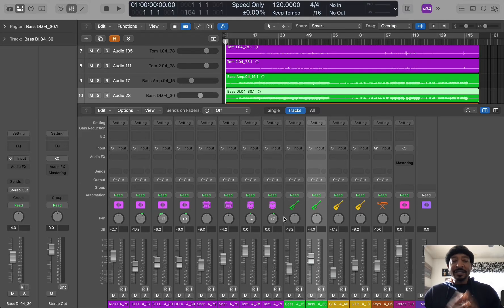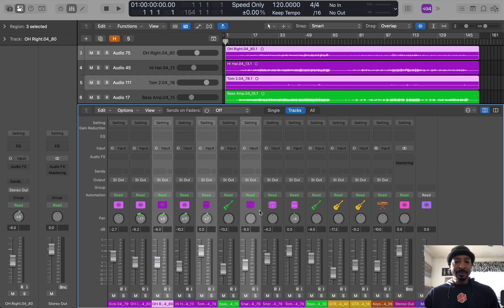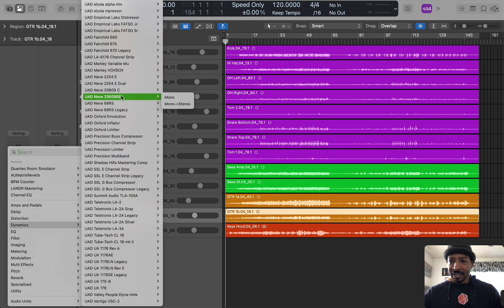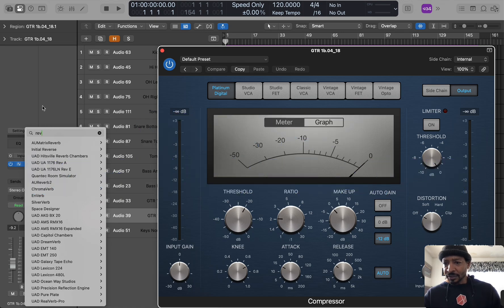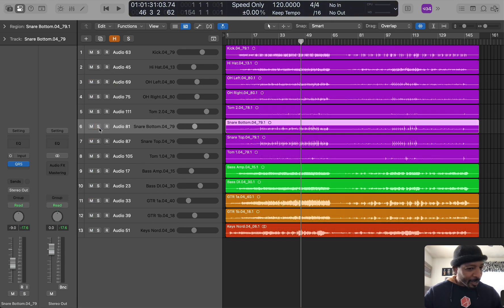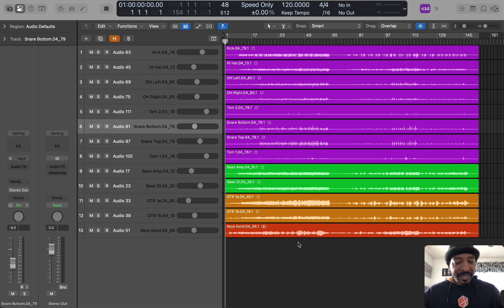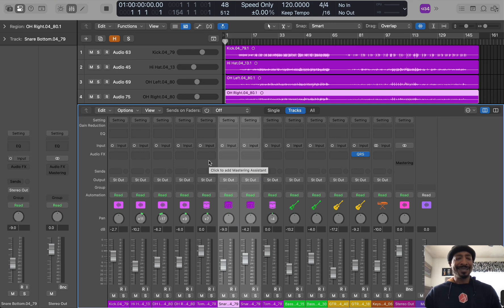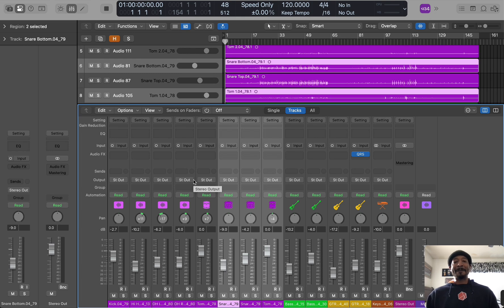Logic Pro X 11.1 Update Tutorial: New Features, Plugins & Pro Tips (2024)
Discover the ultimate guide to Logic Pro X 11.1's game-changing updates! 🚀 In this video, I break down my favorite and latest features, including:

🎛️ Rearrange Mixer for seamless workflow
🎧 The Quantec Room Simulator Plugin for immersive soundscapes
🎵 New Bounce-in-Place and Share to Voice Memos tools
🤖 How to Hide the AI Master Button and streamline your interface
🔥 Plus, exclusive tips to maximize your production in Logic Pro X!

Whether you're a beginner or a seasoned producer, this tutorial will help you stay ahead of the curve and take your music production to the next level. Don’t miss out on these powerful features to make your tracks stand out!

This isn't just a list of updates—it's a deep dive into how these features can transform the way you produce music. I’ll also share pro tips and tricks for making the most out of Logic Pro X 11.1, whether you’re working in a home studio or professional setup. 🎹

Who is this for? Producers, sound designers, songwriters, and anyone passionate about music production. From beginners to advanced users, there’s something in here for everyone. 🌟

✨ What Makes Logic Pro X 11.1 Special?
Logic Pro X continues to be one of the most powerful digital audio workstations available, and this update proves why it’s the go-to choice for producers worldwide. With tools for better mixing, enhanced collaboration, and next-level sound design, this version is designed to keep you creative and efficient. 🚀

⏯️ Watch Now & Stay Ahead:
Don’t get left behind! Stay ahead of the curve by mastering these new tools and techniques. Let’s build a community of creators who are taking their production to the next level!

🔗 Let’s Connect:
Follow me for more tips, tricks, and tutorials on Logic Pro X and music production!